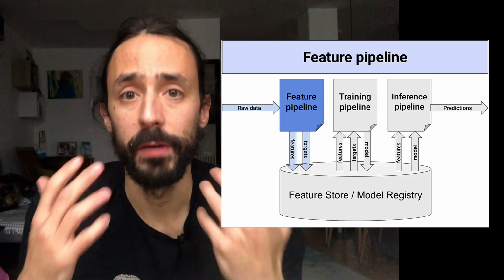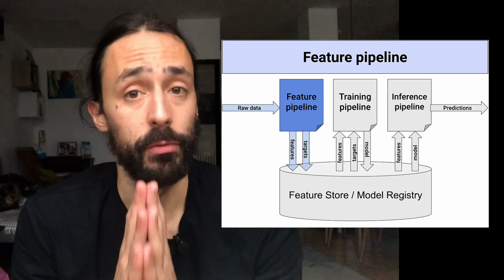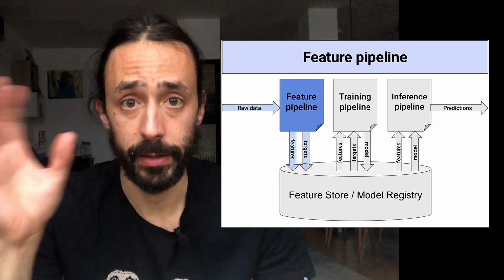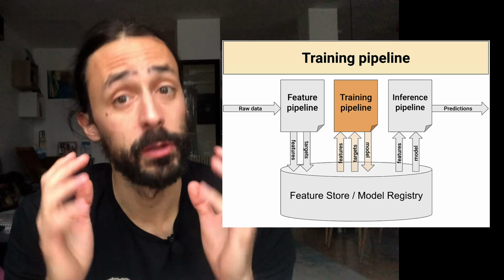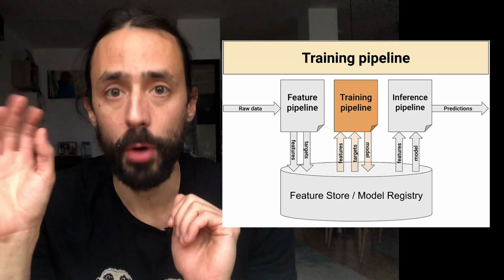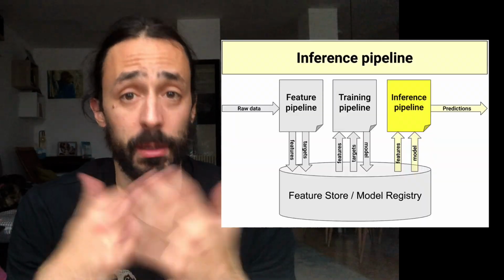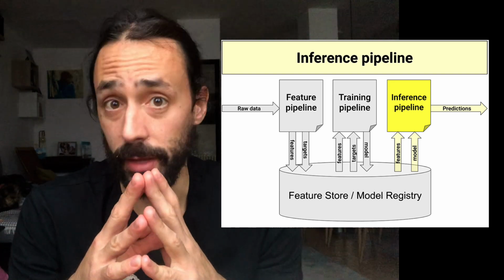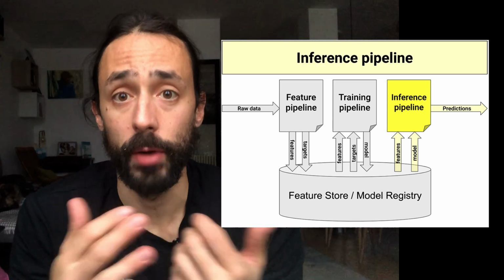The 3-pipeline design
Wanna get more real-world ML content for FREE?